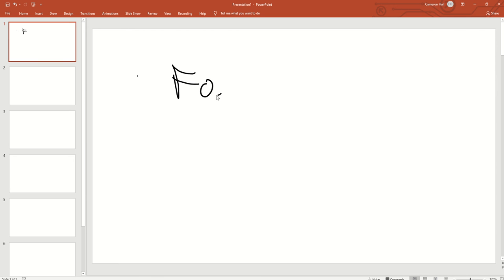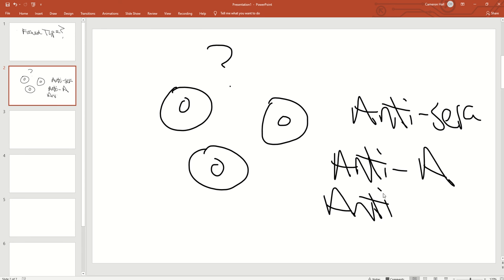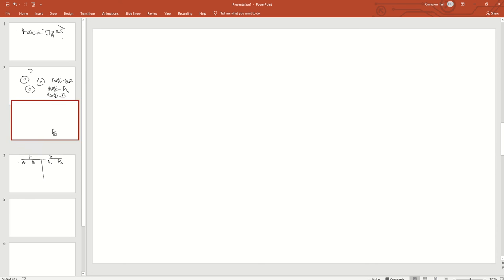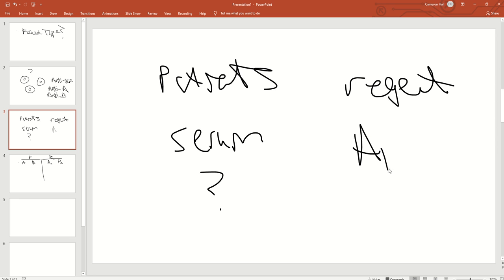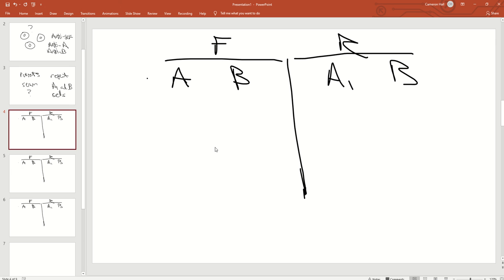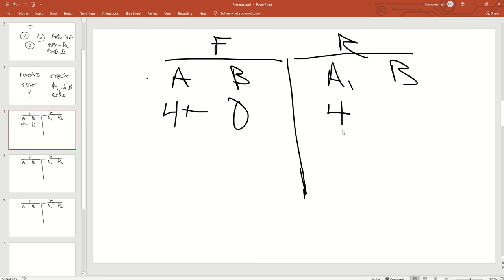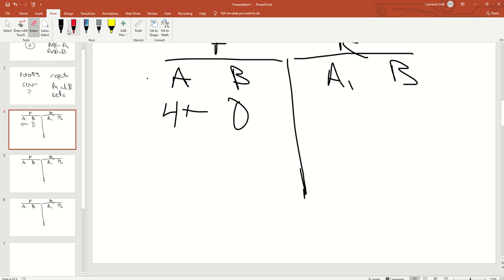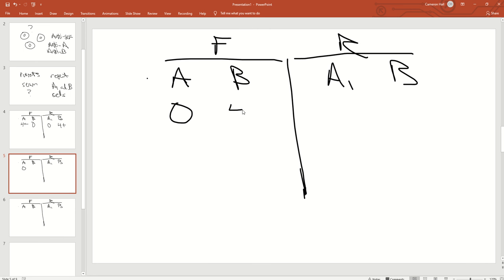Blood Bank Part 2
This lecture covers expected ABO reactions.